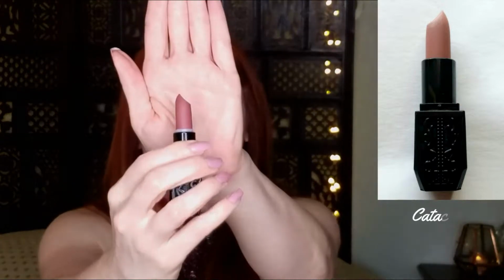Notoriously Morbid Diablo Lip Rouge Review & Swatches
Hello everyone!  I recently ordered from Notoriously Morbid, and in this video, I will be reviewing 3 of the Diablo Lip Rouge: Catacomb, Luna, and Sepulcher.